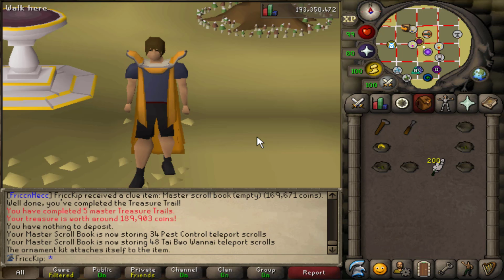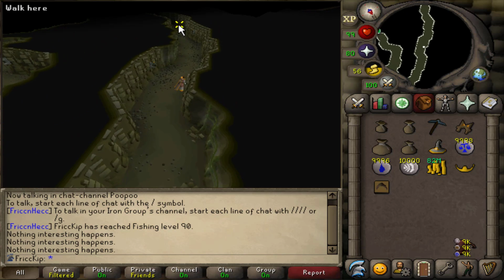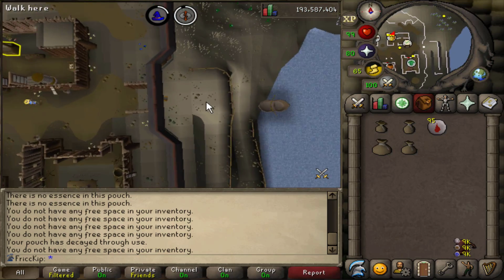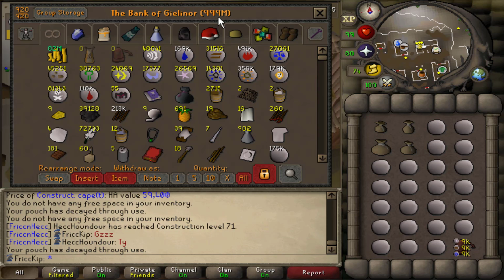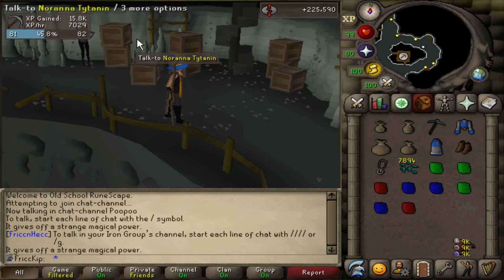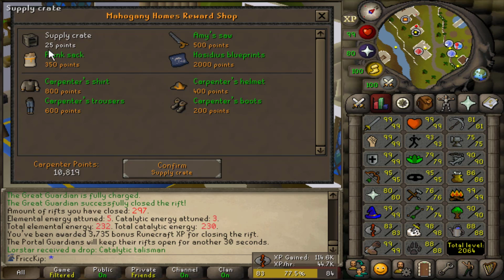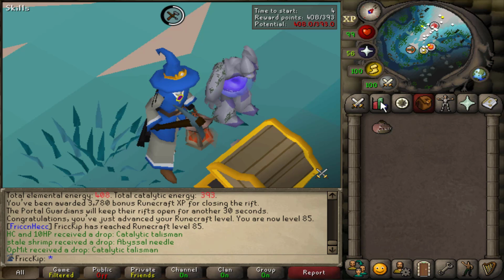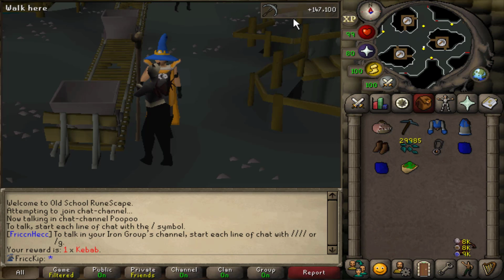After Blood Runecrafting, I am now a BILLIONAIRE (GIM #84)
Training Runecraft and trying out the true blood altar pushed my bank value over 1 bil!